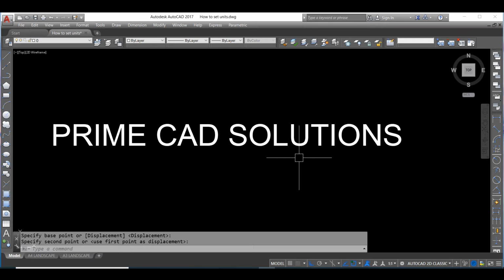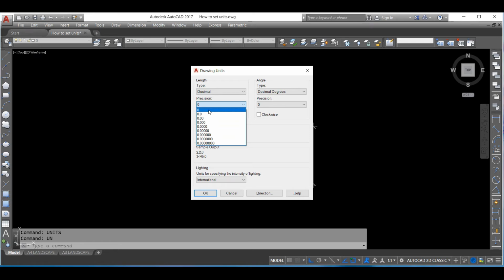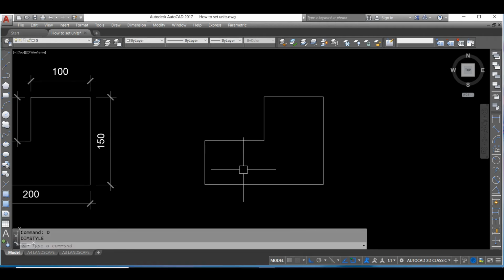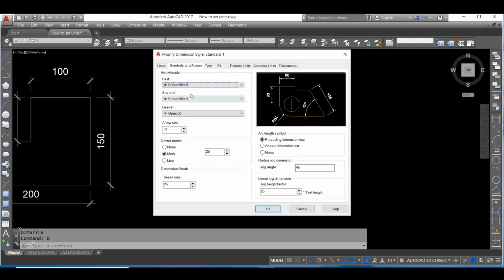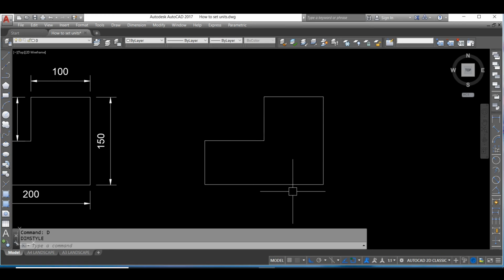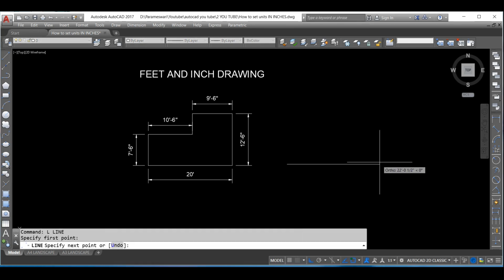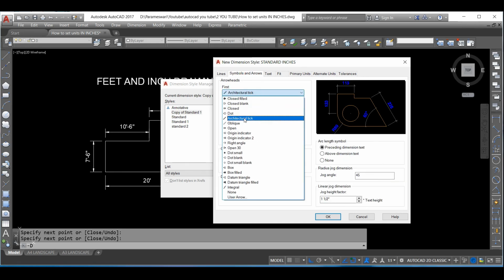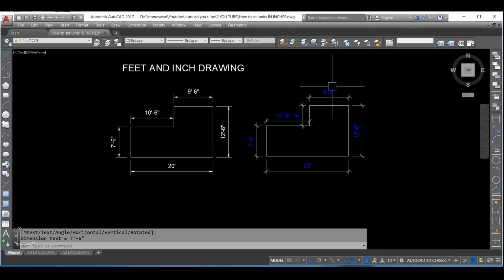How to set Drawing units and Dimensional style manager in AutoCad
How to make mm and feet and inch drawing in AutoCad with proper units and dimension.
Any Question regarding the video please comment in comment box.